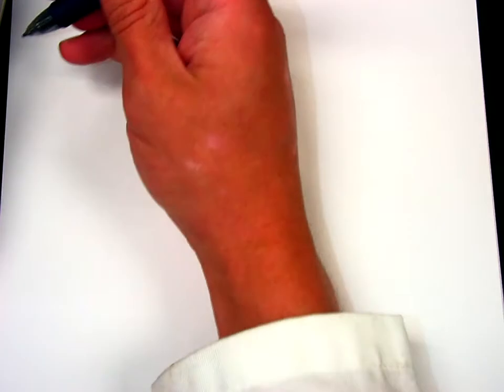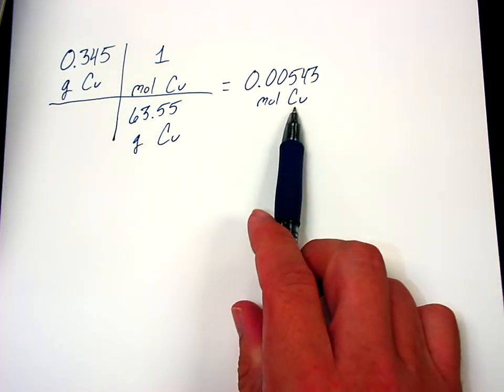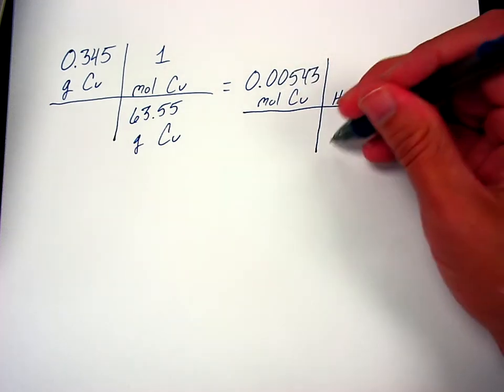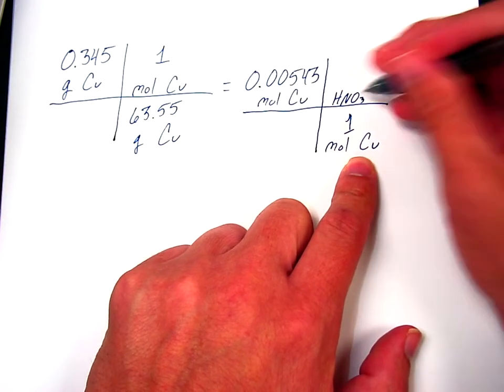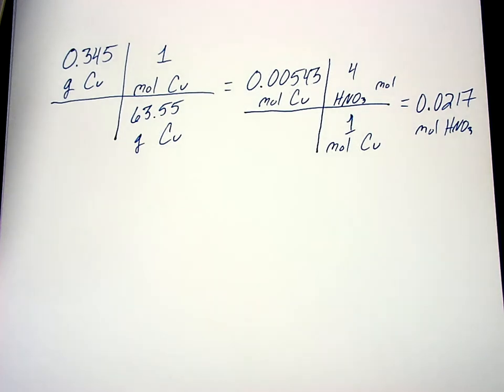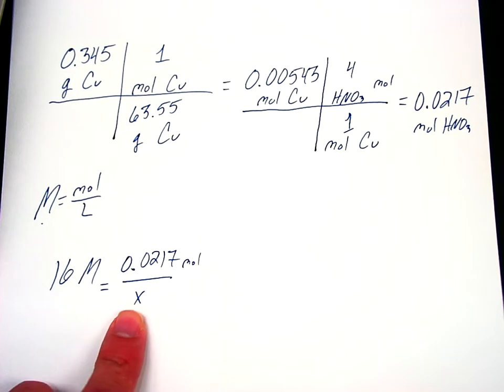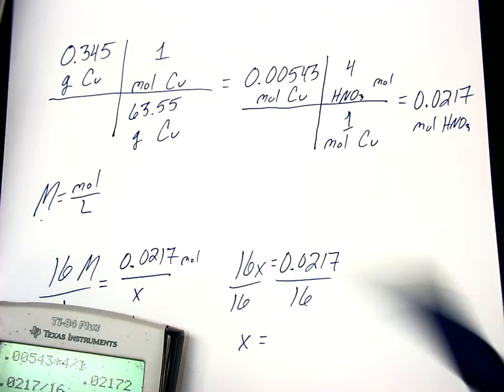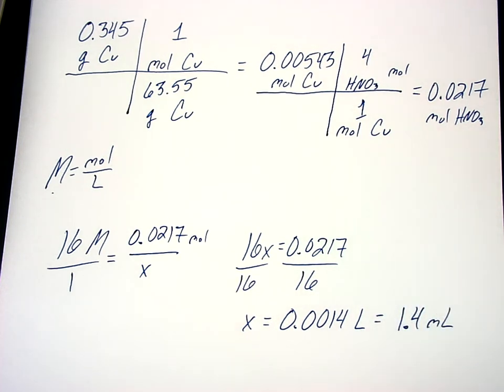Titration Rxn Lecture Last Example (Unit 2)